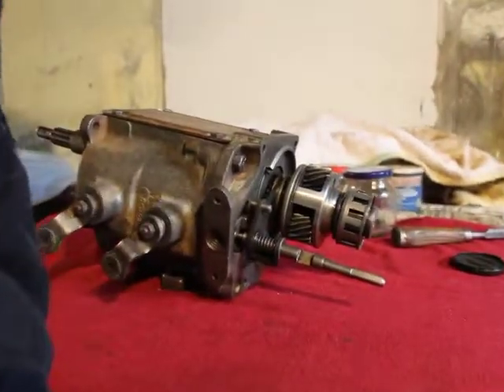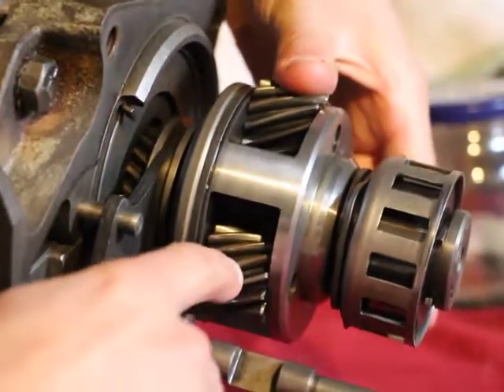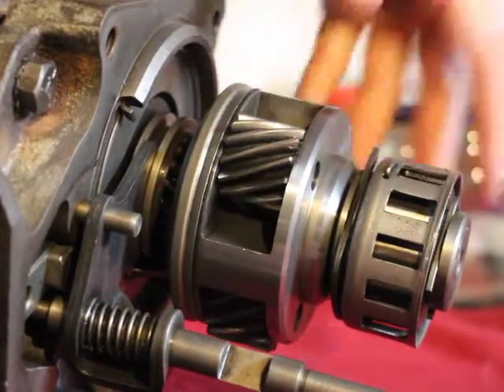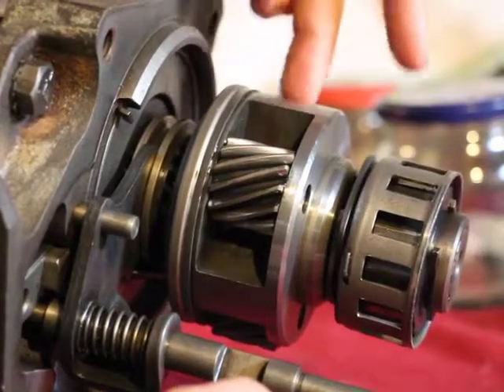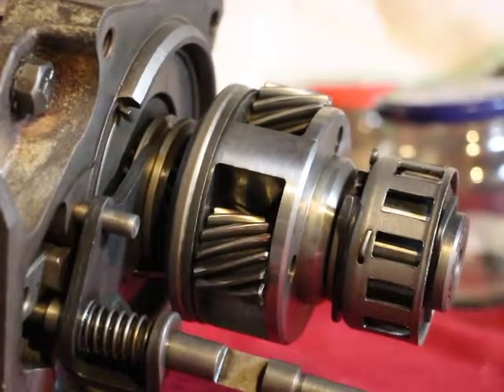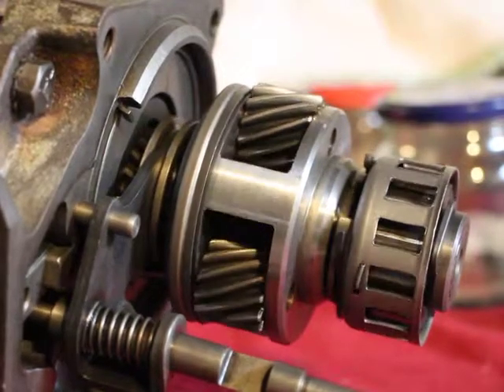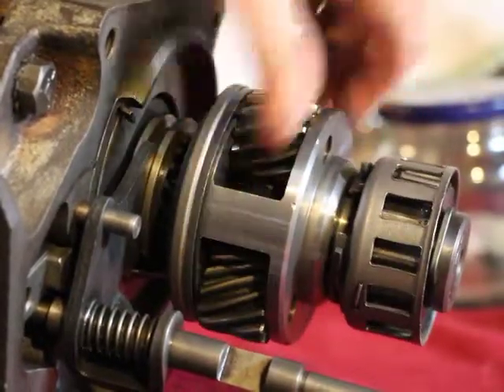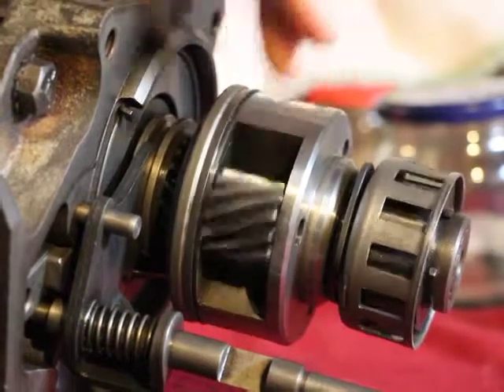How The Borg Warner Overdrive Works 13